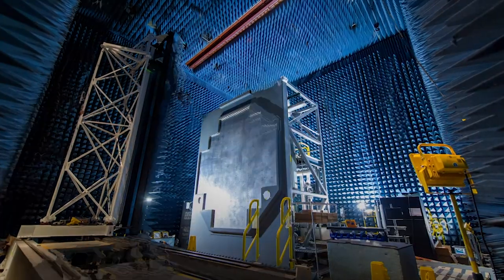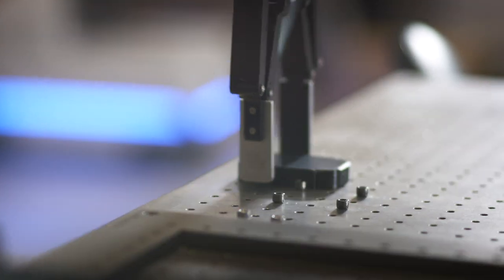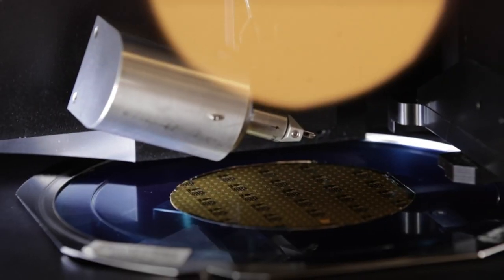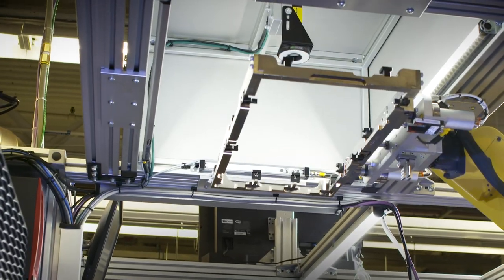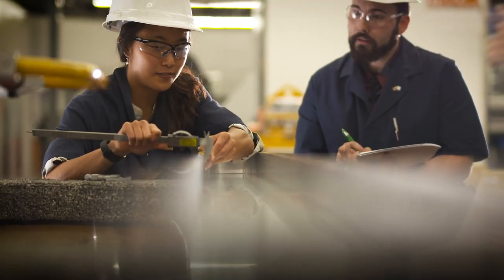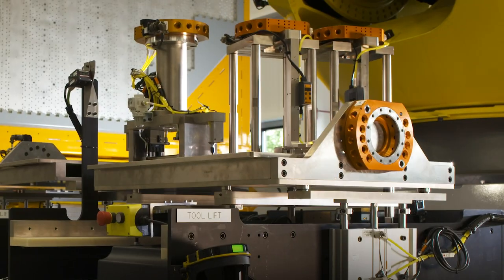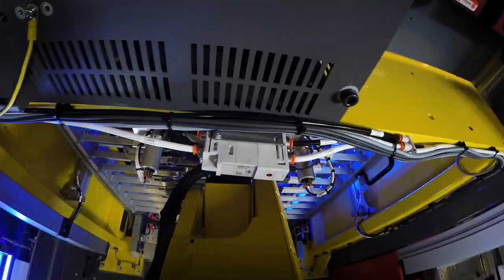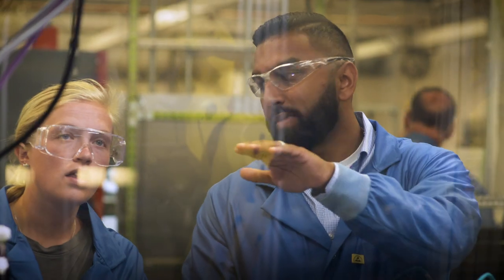Raytheon Missiles & Defense Is Pushing the Limits of Advanced Manufacturing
The radars of the future are smart, connected, and being built today. Learn how

About Raytheon Technologies:

Raytheon Technologies Corporation is an aerospace and defense company that provides advanced systems and services for commercial, military and government customers worldwide. It comprises four industry-leading businesses – Collins Aerospace Systems, Pratt & Whitney, Raytheon Intelligence & Space and Raytheon Missiles & Defense. Its 195,000 employees enable the company to operate at the edge of known science as they imagine and deliver solutions that push the boundaries in quantum physics, electric propulsion, directed energy, hypersonics, avionics and cybersecurity. The company, formed in 2020 through the combination of Raytheon Company and the United Technologies Corporation aerospace businesses, is headquartered in Waltham, Massachusetts.